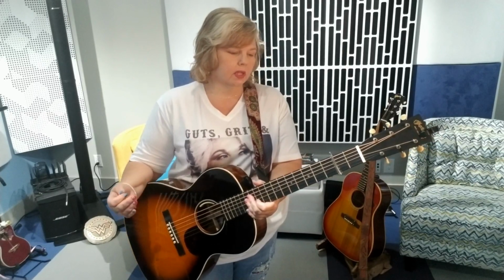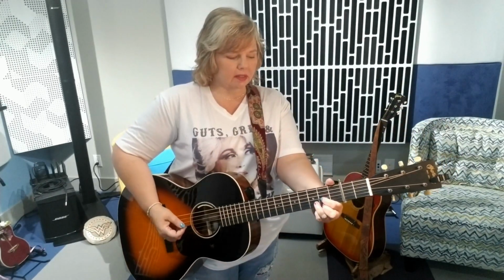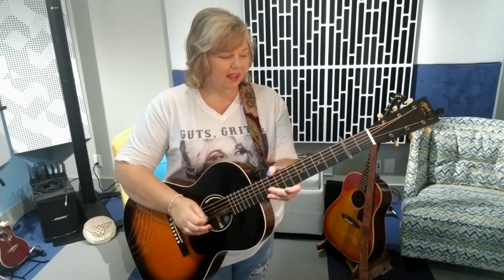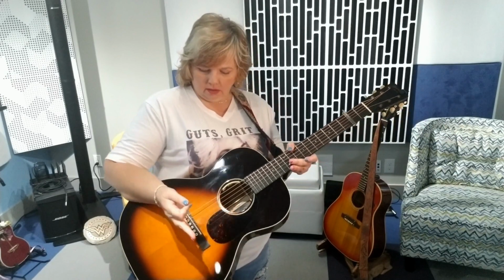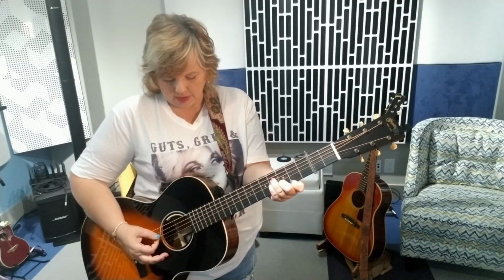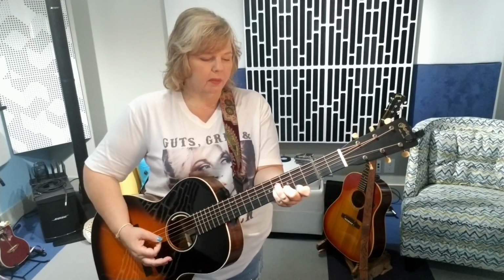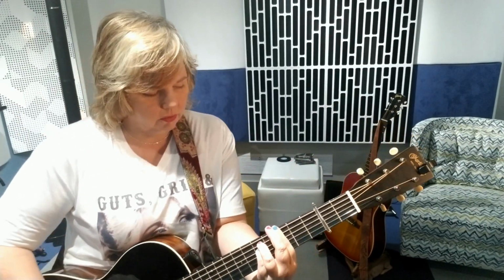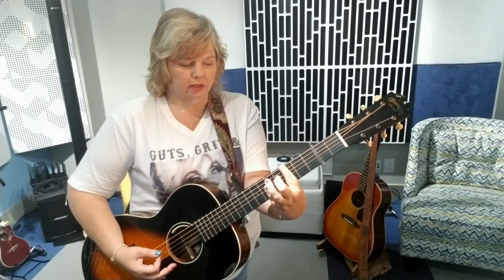How I play "Stay" - Francine Honey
Here is a little video I put together a video for him and thought I'd share it with all of you.  Have fun!

"Stay"  - Copyright Francine Honey SOCAN (2017)
Key: E  Capo 2 key D

Intro:  DD
              G                                         A          Bm                        G
1 Light’s coming in through the window, I love watching you sleep
G                                          A       D                           G
My head finds its way to your pillow, Warm breath, heart beat
Em                           F#m
A lifetime to find you. I never knew
G                                       A
Love could hold such peace

Chorus:
D      D              Bm
Stay, I’m gonna stay,
                 G              A
Not walkin away, This time
D      D                     Bm
Safe in the arms of a good man,
                       G                 A
Someone who stands by my side **
D     D
Stay
2 We always found something romantic  ‘Bout a storm rolling in
You'll find me through lightings’ flashes, When the dark comes in again
Em                               F#m
Thunder may shake us, Winds kick up dust
G                               A
Make our whole world spin

Repeat Chorus to ** or full with solo
                        G                                              A
Bridge:  For the first time, I don't have a suitcase packed
             For the first time, no white flag or backup plan.
             For the first time, I know down deep inside,
Repeat Chorus
D      D     D
Stay Stay Stay

Copyright: Francine Honey (SOCAN),
Publishing: SongsByFrancine.